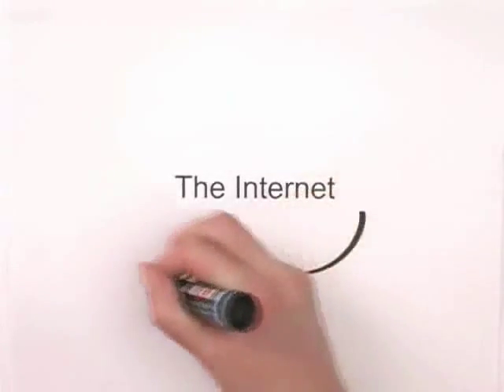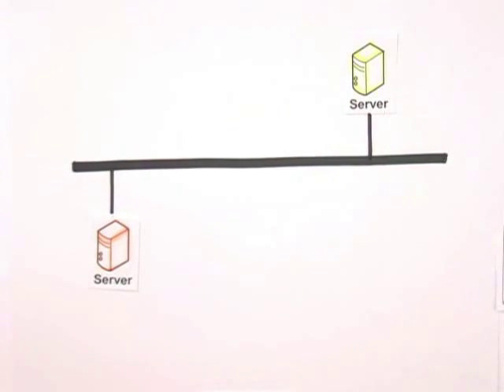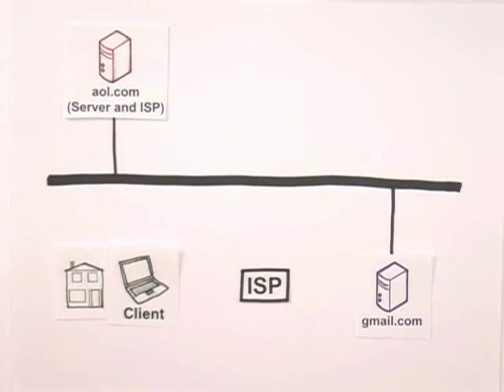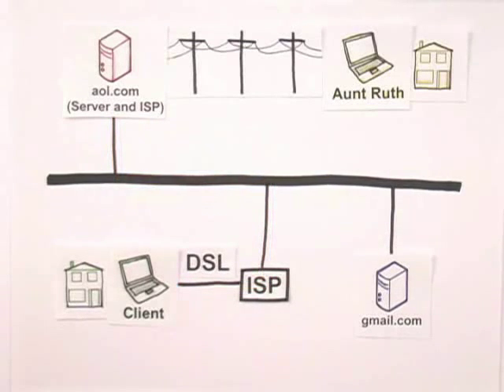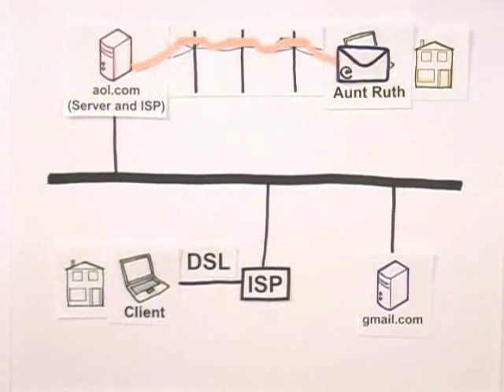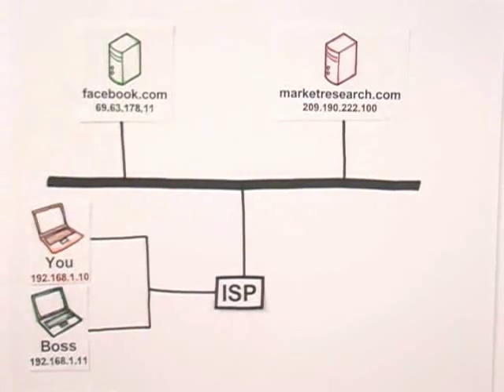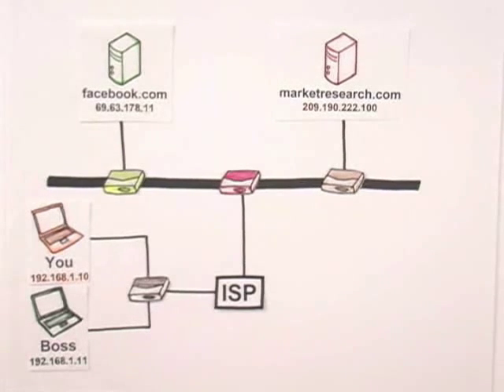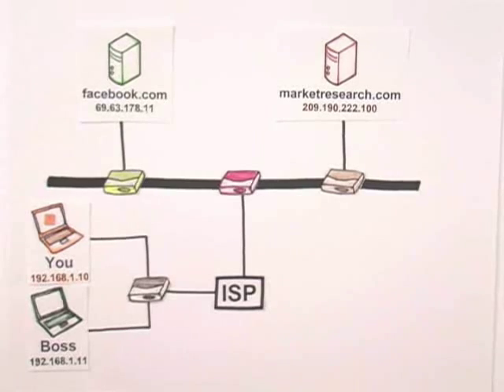How the Internet works?